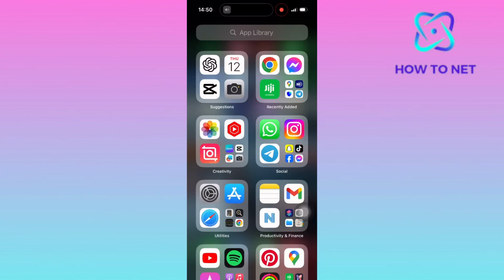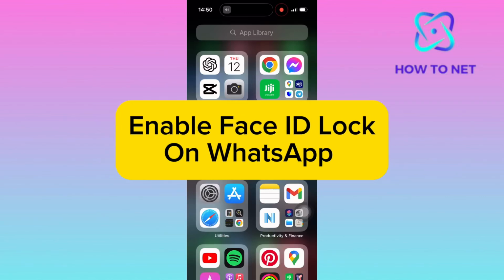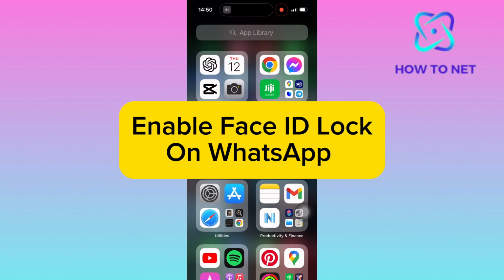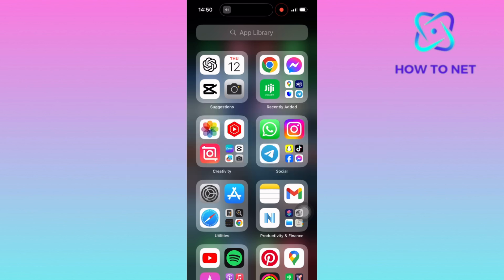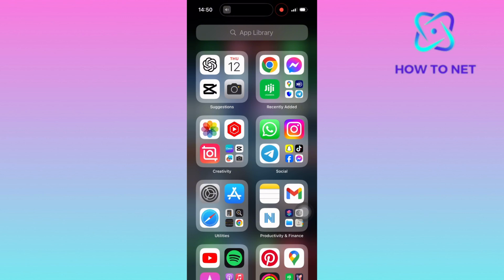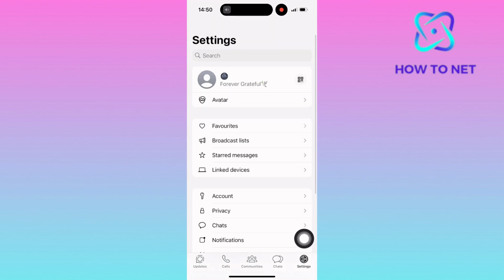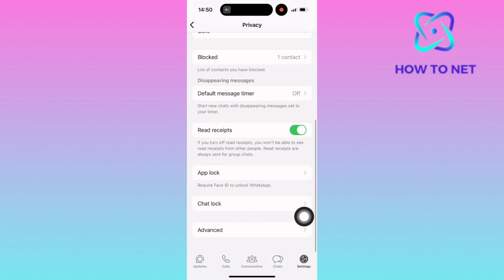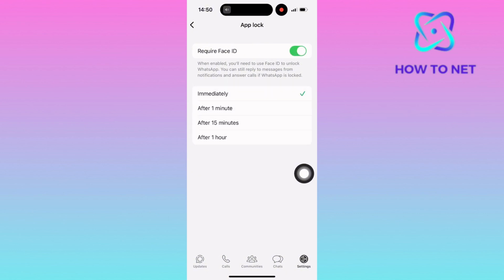How To Enable Face ID Lock On WhatsApp [2025]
In this simple video tutorial, am going to share with you how to enable Face ID lock on WhatsApp. Enabling Face ID lock on WhatsApp is crucial for enhancing privacy and securing sensitive information which ensures that only you can access the app, even if someone has your phone.

Add Face ID lock on WhatsApp